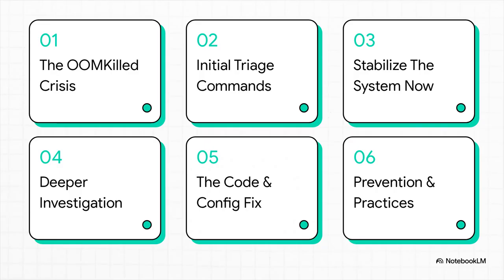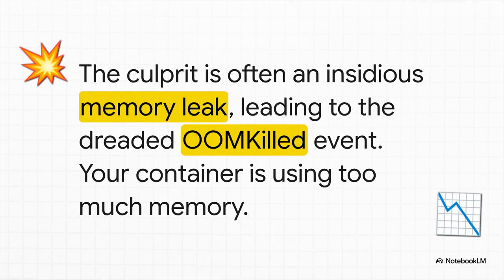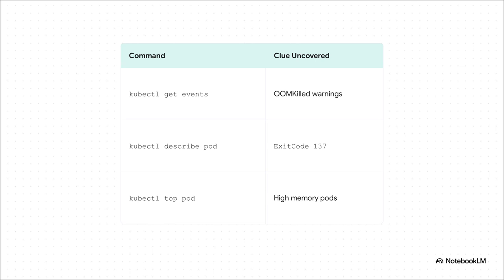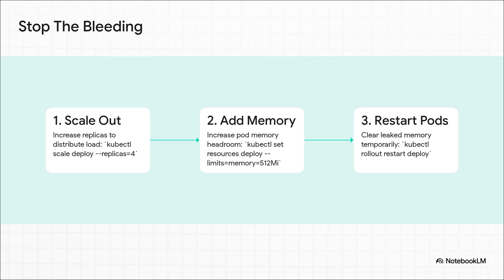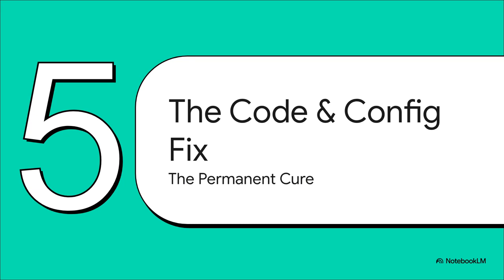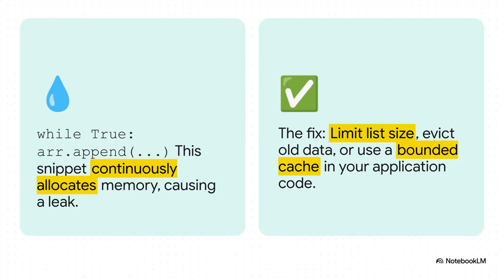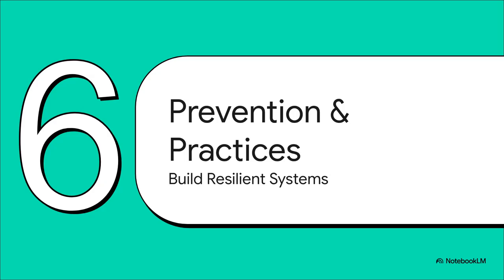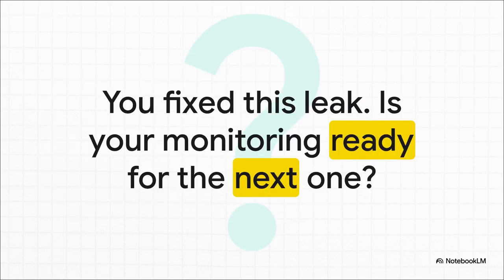Fixing OOMKilled Pods in Kubernetes | Troubleshooting Memory Leaks Like a Pro 🚀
Have you ever seen your Kubernetes Pods suddenly crash with the dreaded “OOMKilled” status? 😰
In this video, I’ll walk you through how to troubleshoot OOMKilled errors, identify memory leaks, and stabilize your cluster effectively.

This guide is based on my real-world experience handling memory leaks in production — what worked, what didn’t, and how you can avoid the same pitfalls.

📘 Read the full article here 👉 dev.to handler @vijayendrahunasgi